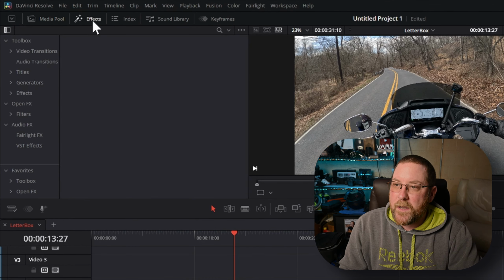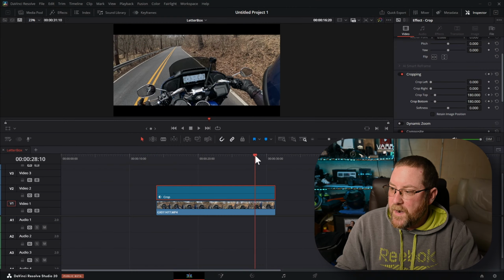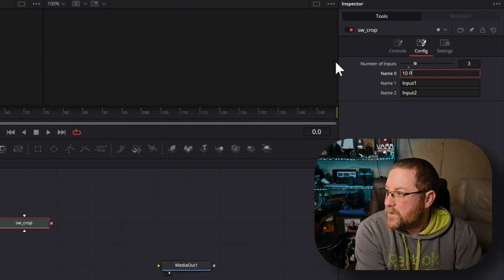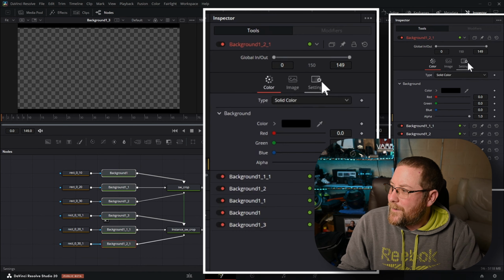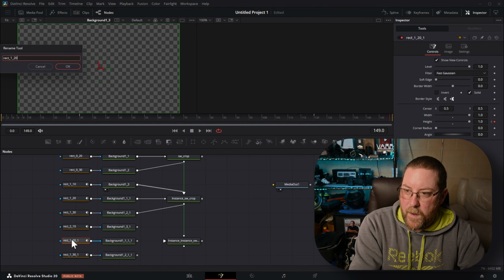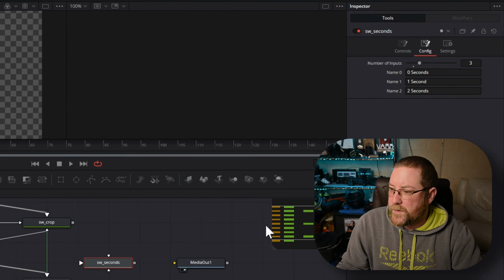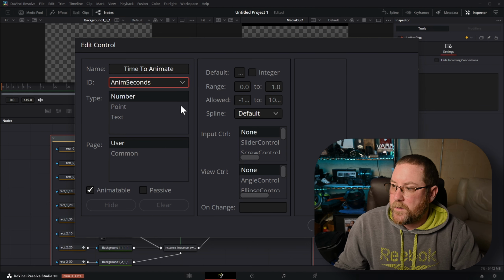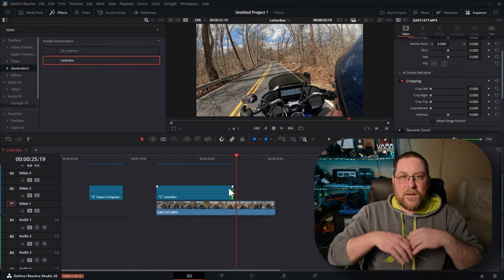REUSABLE ANIMATED LetterBox Effect in Davinci Resolve Fusion - FROM START TO FINISH!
In this video, I'm going to walk you through the ENTIRE process, from start to finish, to create animated black bars, or letterbox bars, in Davinci Resolve.  Not only that, but I'll walk you through creating them in Fusion and making it a reusable effect you can apply to any project in SECONDS!

Chapters
00:00 Intro
00:34 The Adjustment Clip Method
02:00 Keyframes in the Edit Page
02:30 Easing Keyframes
03:35 The problem with this method
03:45 The Fusion Method
14:55 Adding the Keyframe Stretcher
15:53 Making it Reusable